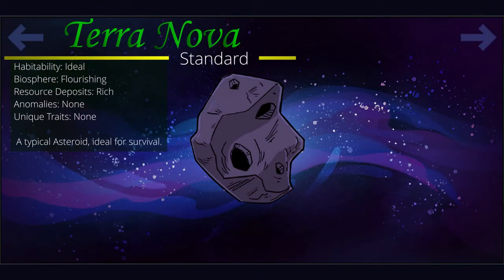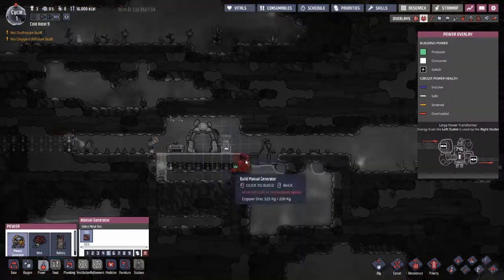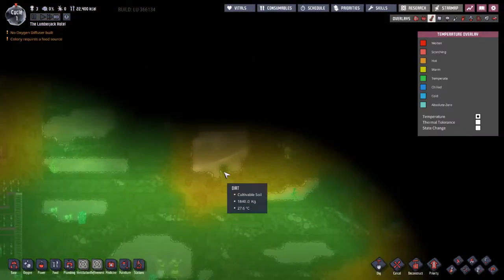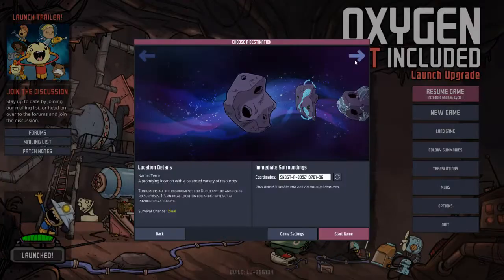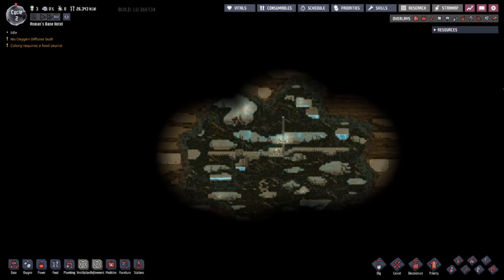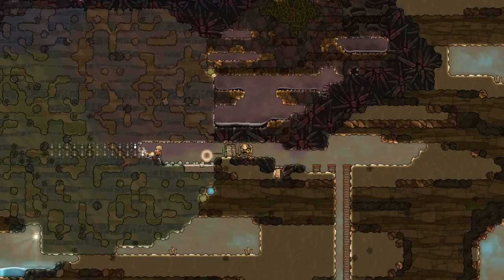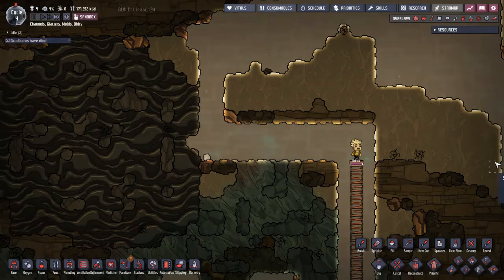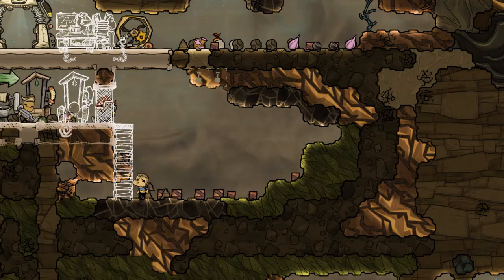Duplicants Guide to Oxygen Not Included Ep. 2 - Asteroid Traits & Types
Today we're taking a quick look at the different Asteroid types and traits available in ONI. These world types share a majority of their resource types and traits, but each has unique traits only present in their respective world types - such as Volcanea always having some extra volcanic generation present.